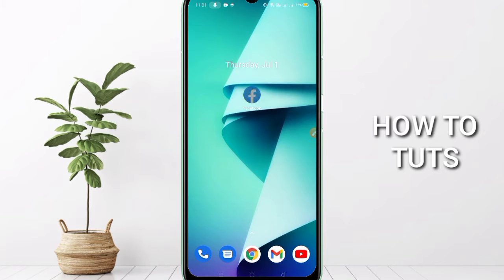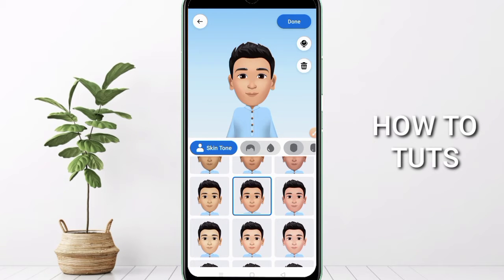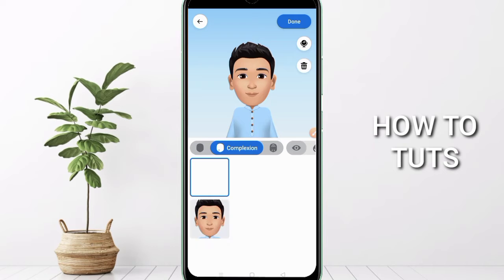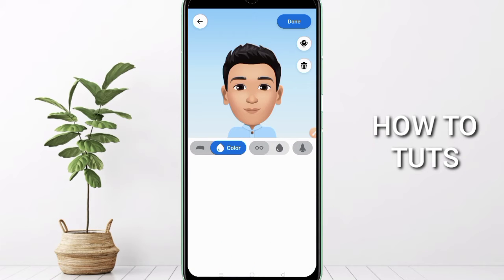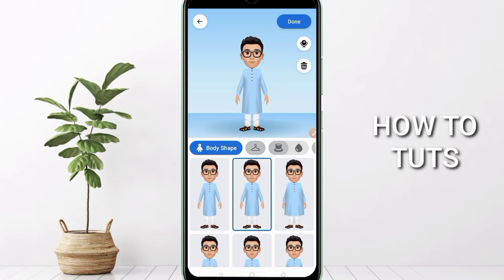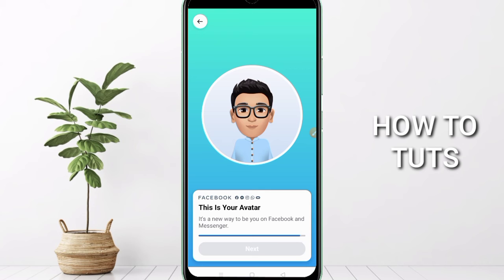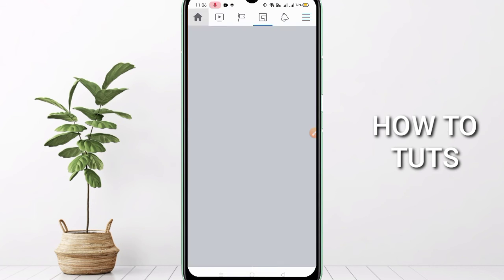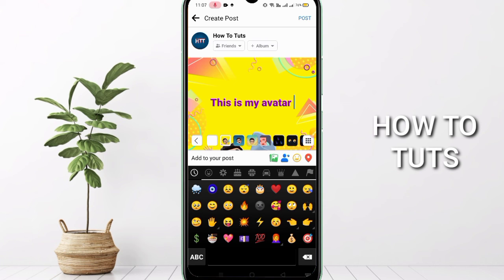How to Make Your Own Facebook Avatar in Smartphone Easily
After watching this tutorials, you learn how to make avatar on Facebook account easily.